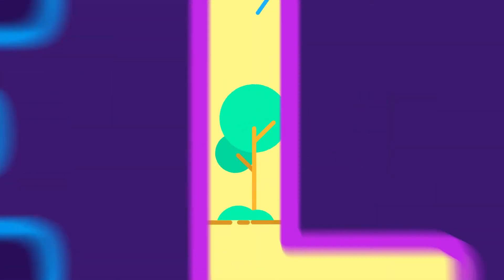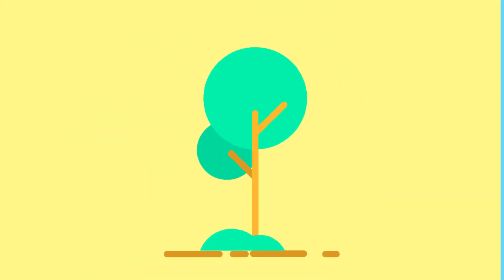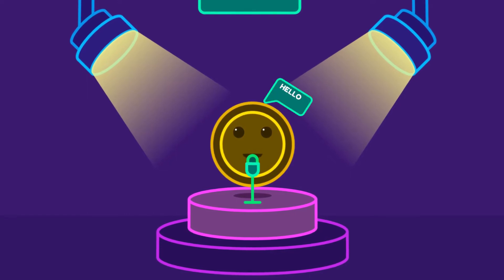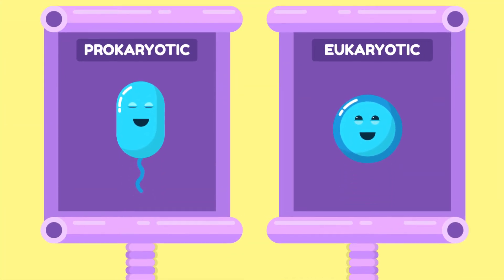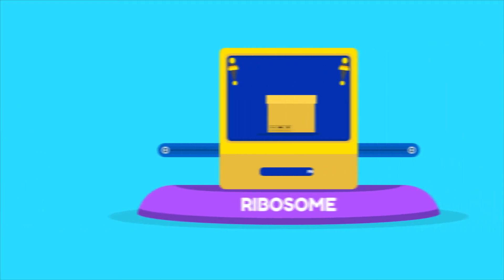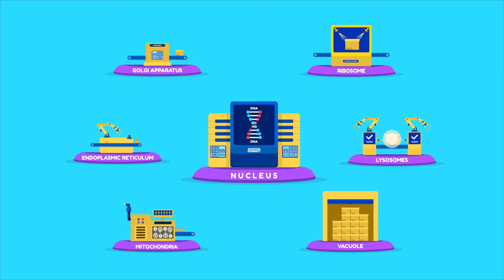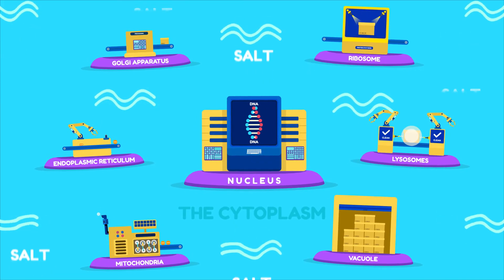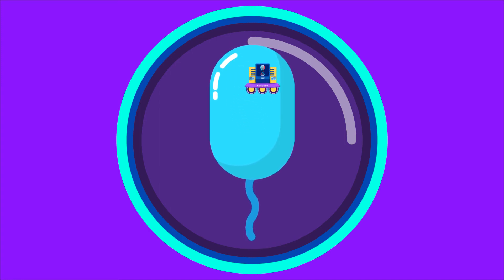What is Cell?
What is Cell? And What is its structure? Explained using animation and illustration Video.

A Project of Free Animated Education dedicated to making Education Available to every human being: